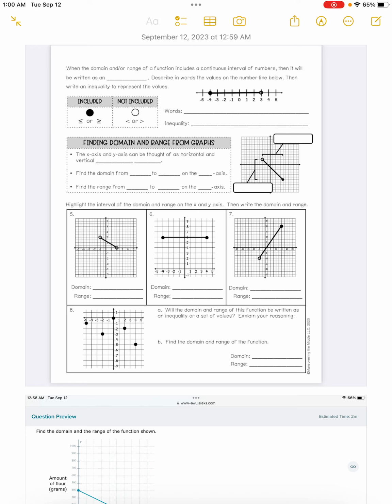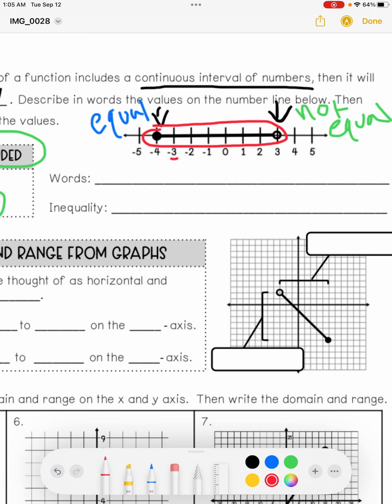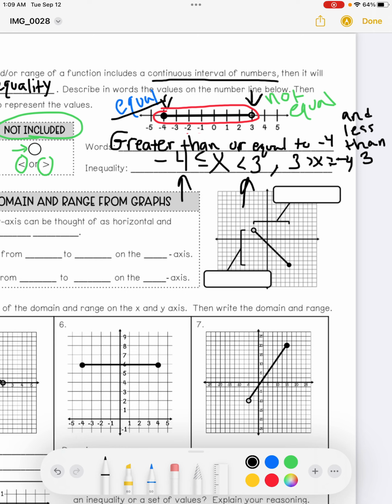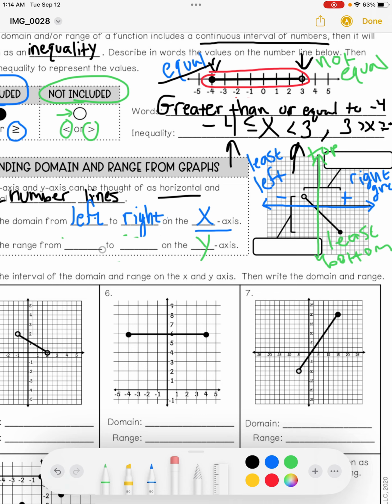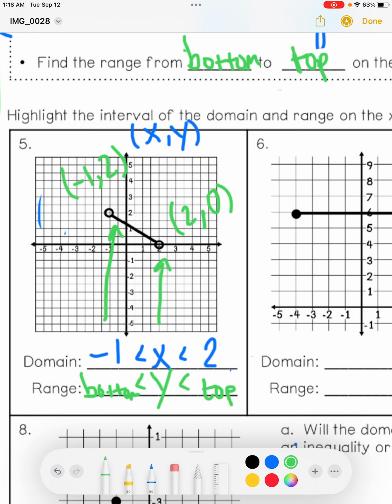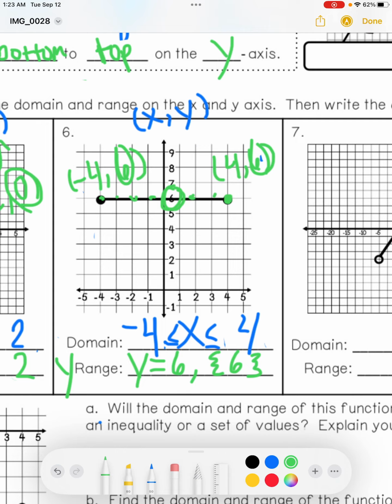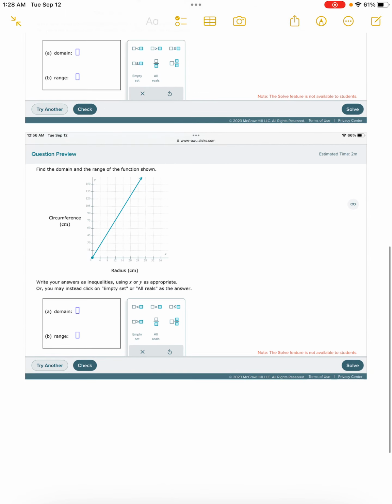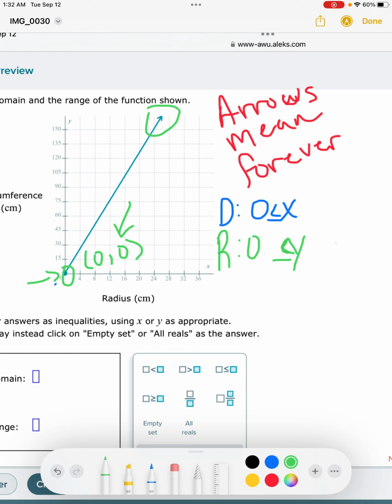Algebra - Finding Domain and Range of Linear Functions